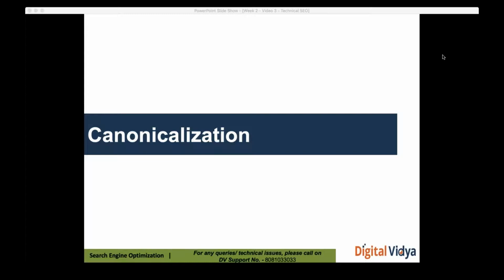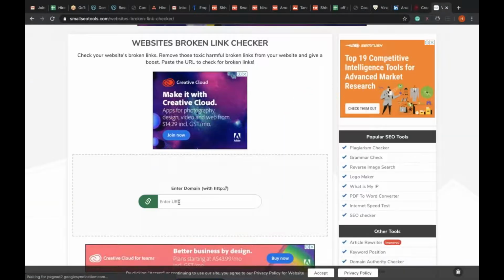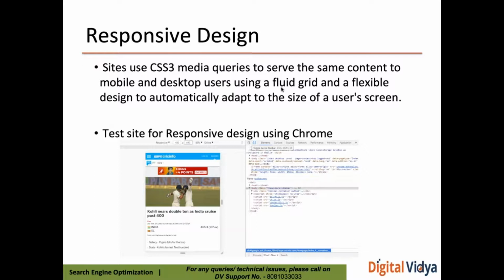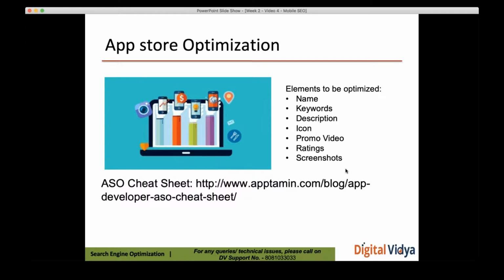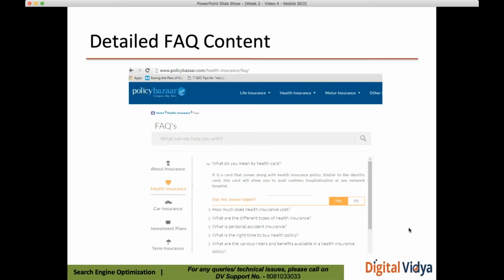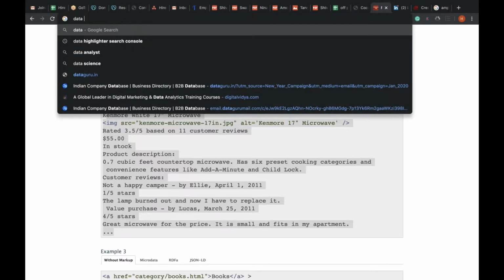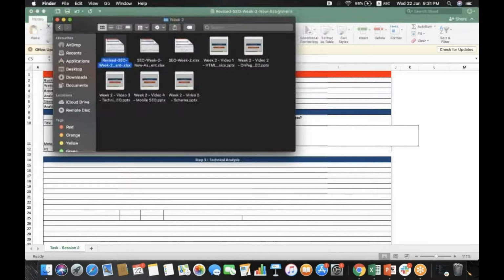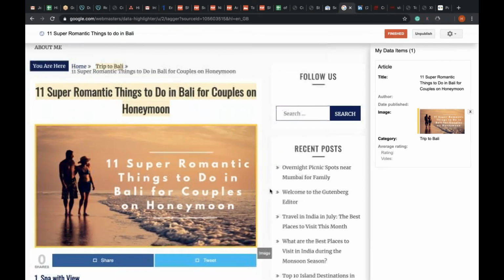2020 01 22 20 04 Search Engine Optimization Mr Hiren Joshi Jan 7 Jan 30 Weekday